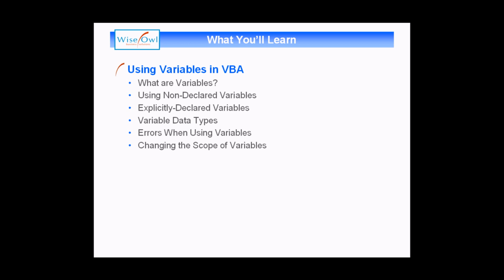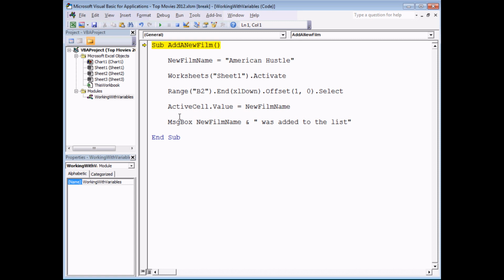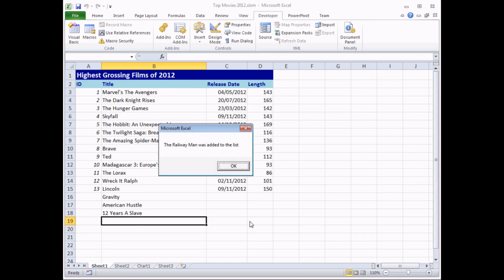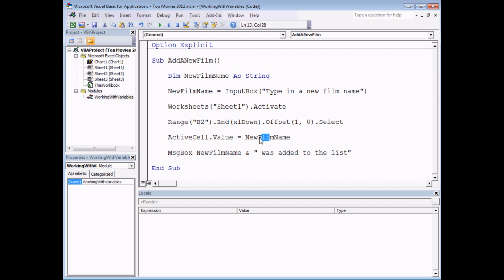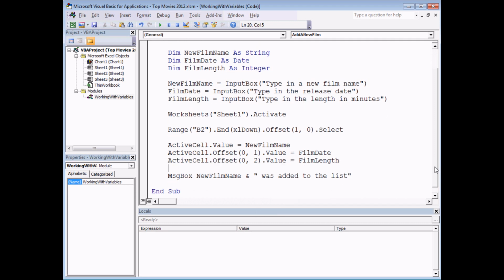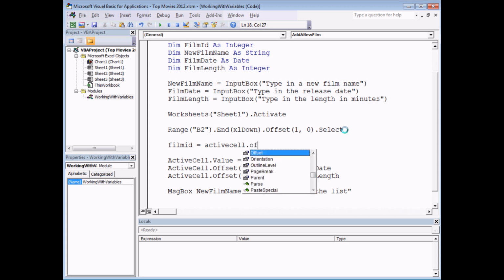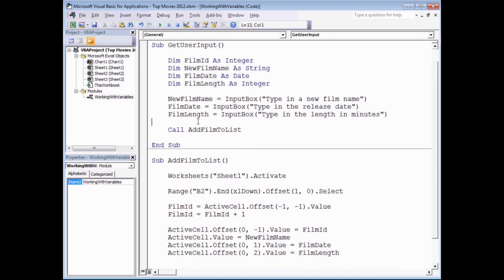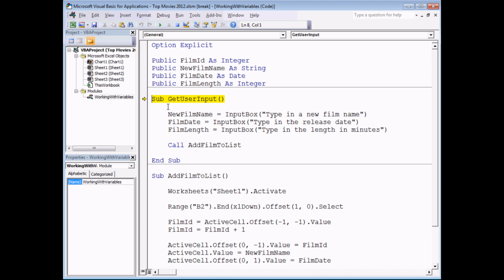Excel VBA Introduction Part 8 - Variables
- Variables are essential in all sorts of programming languages, and VBA is no exception. This video takes you through the basics of working with simple data-type variables and will explain the difference between non-declared and explicitly-declared variables, including why explicitly-declared variables are worth the effort! You'll see how to choose the best data type for your variables as well as learn about the consequences if you get it wrong. Finally you'll find out what the 'scope' of a variable means and how to set the scope appropriately for the subroutine that you're writing.